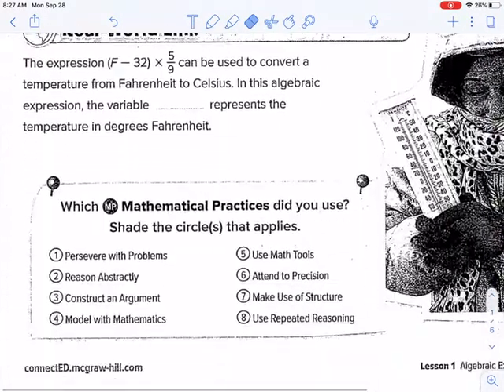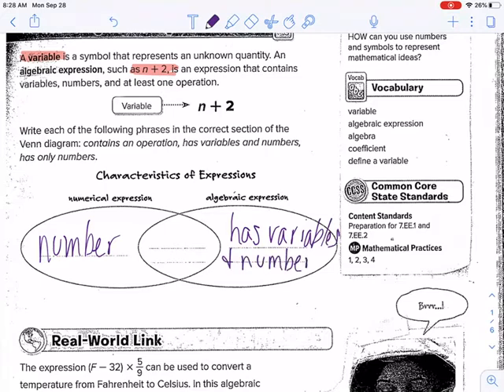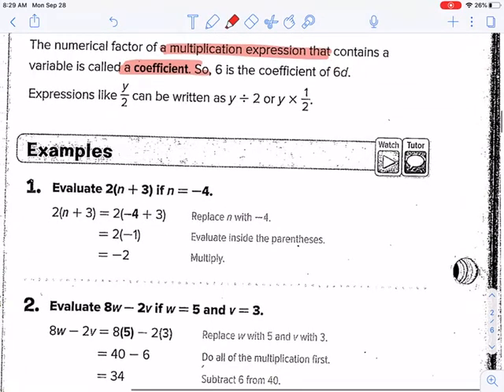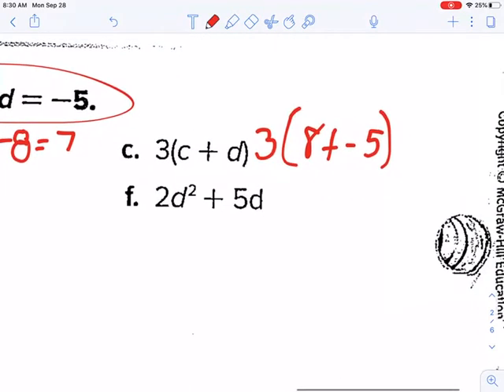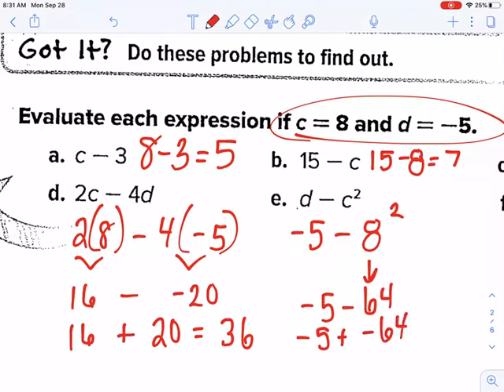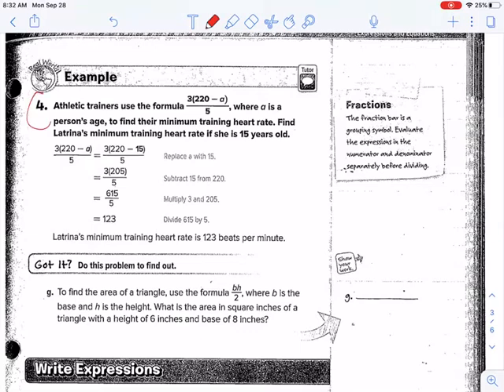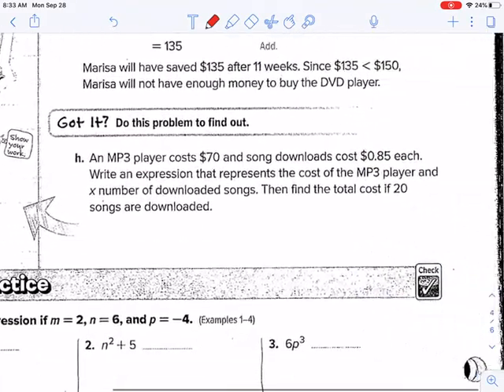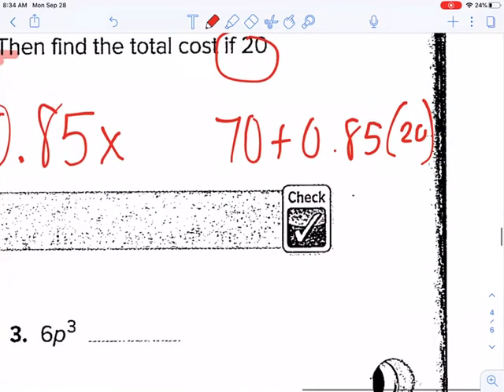Math 7 5-1 Algebraic Expressions